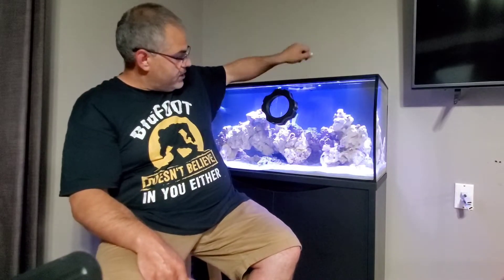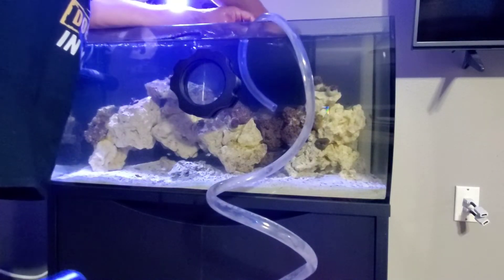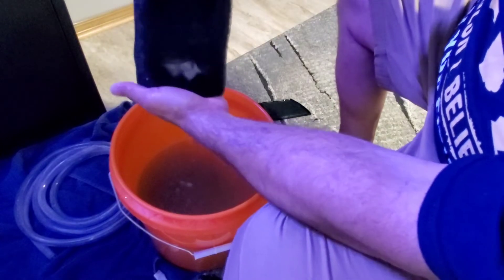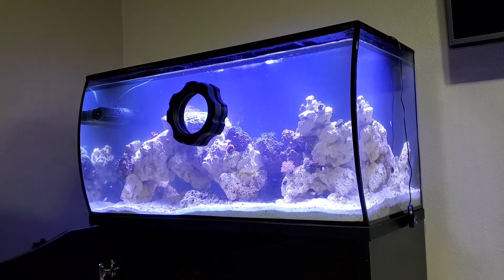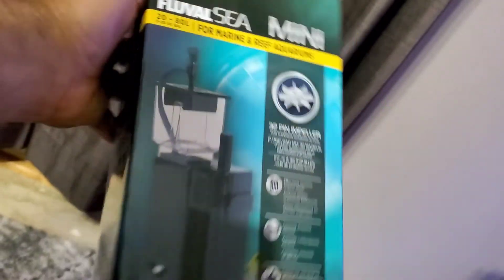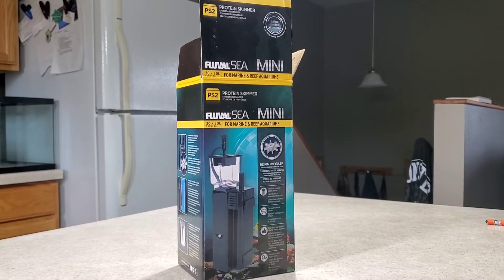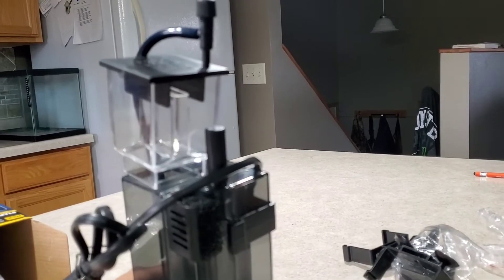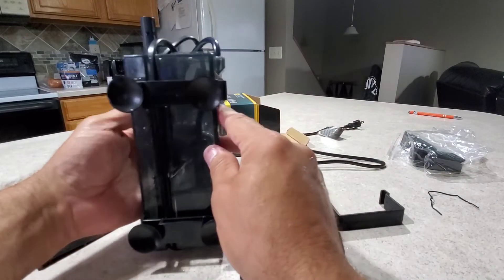Weekly cleaning of fluval 32.5 gallon flex saltwater minni reef tank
This video just covers a weekly routine I have adopted to keep my tank looking fresh and maintaining water parameters.It also includes a attempt at protien skimming as will as mistakes in the process.

THIS DEAL WON'T LAST FOR LONG $5 PER MONTH  %59 OFF FOR LIFE  IPVANISH

IPVanish
Aqua glass link check it out